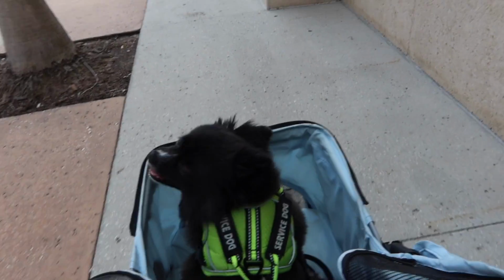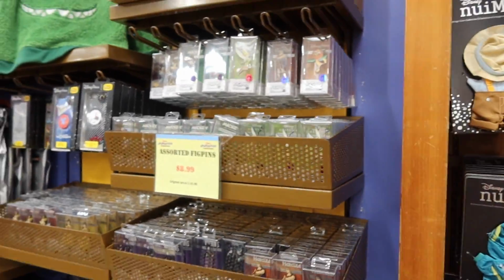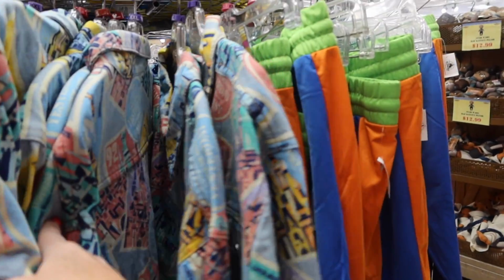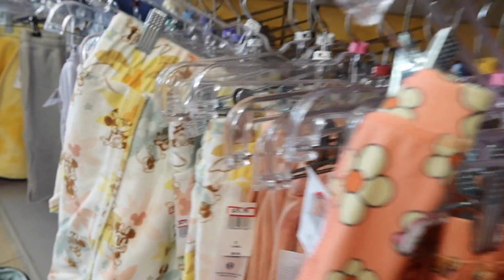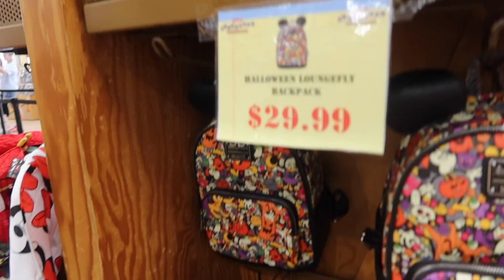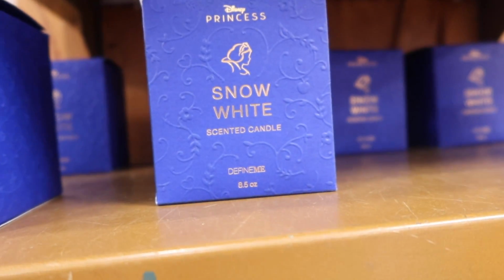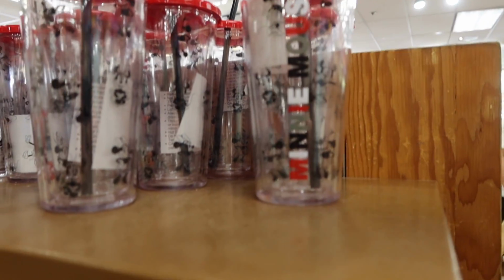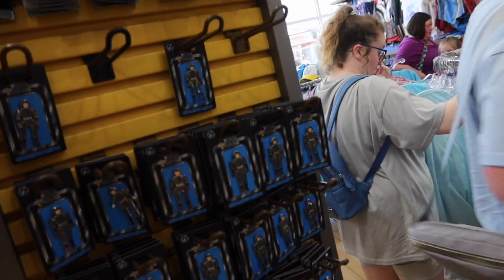CHECKING OUT THE NEW MERCH AT DISNEY CHARACTER WAREHOUSE, VINELAND LOCATION!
**Hello, I’m your girl, Yammi! I started this channel as a Saving Money channel! But after 3 yrs, I've decided that I will do what I LOVE! FOOD and COOKING! I will review restaurants in the Disney area and show how you could save money while eating out. I will give you other money-saving tips! We will have some cooking shows, and easy and Yummy recipes. Short-cut meals for when you are on vacation to help save money.
Are you disabled? I’m disabled and I can show you the best way to work around attractions and more. If you are looking for an influencer and you would like us to review and show your merchandise, we would love to be able to check it for our viewers. If you would like to see what Adventures we are planning, join our Facebook Group:

We also do Park Pick Ups from Disney Parks and Disney Springs. If you are looking for an item from Disney delivered to your door, then I'm your Girl!!!

You can also buy us a coffee or Donate to My Medical expenses by donating to

PayPal
PayPal.me/tammisgetaway

Patreon- if you would love to sponsor our Channel, you can pledge $5 a month

Cashapp
$GRIDIRONDUDES

THANK YOU FOR BEING HERE AND LOVE YOU ALL!!

AMAZON WISHLIST